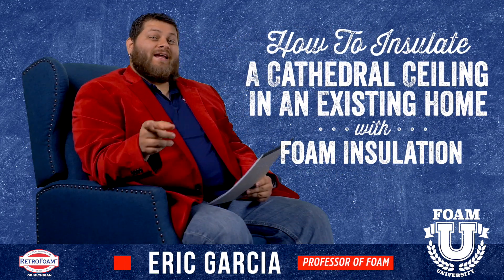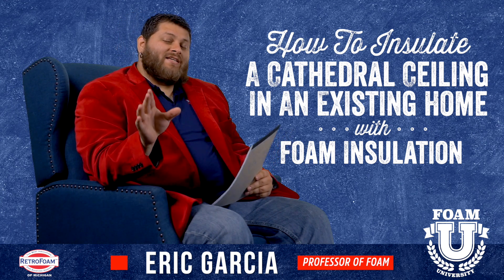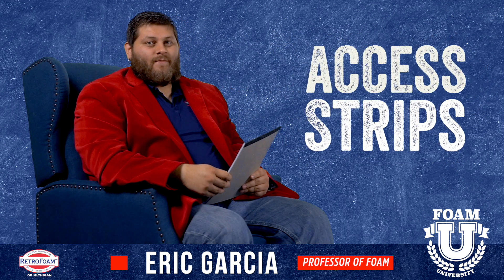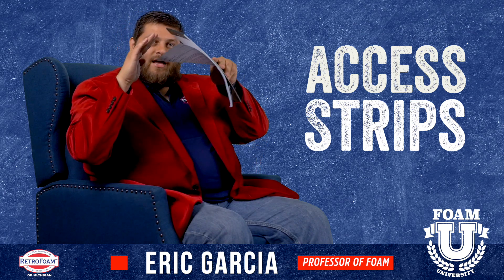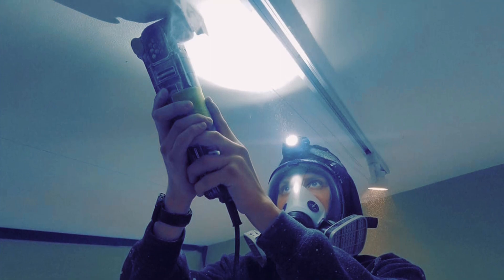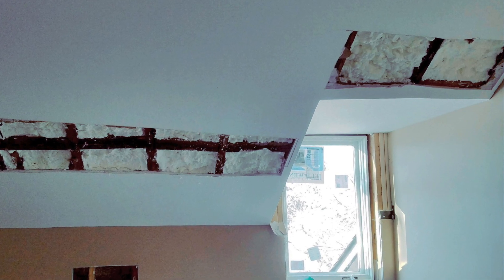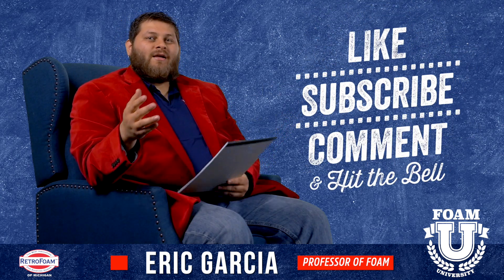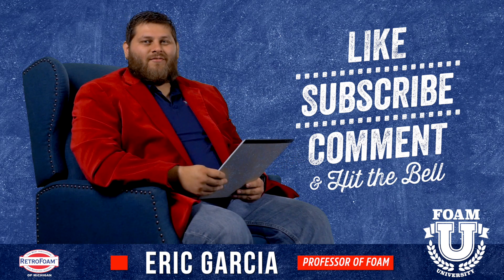How to Insulate a Cathedral Ceiling in an Existing Home with Foam Insulation | Foam University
Your cathedral ceiling looks great but is poor insulation causing problems?

Let's discuss the best method to insulate the cathedral ceiling in your existing home with foam insulation.

Are you in a reading mood? Learn more about insulating a cathedral ceiling: